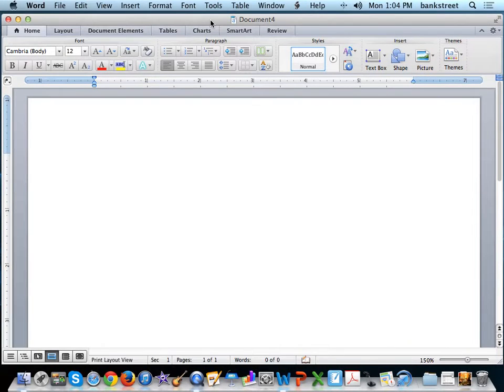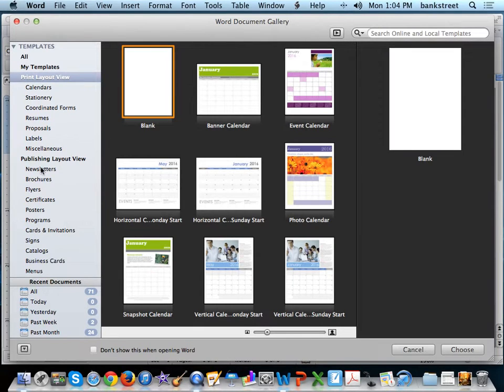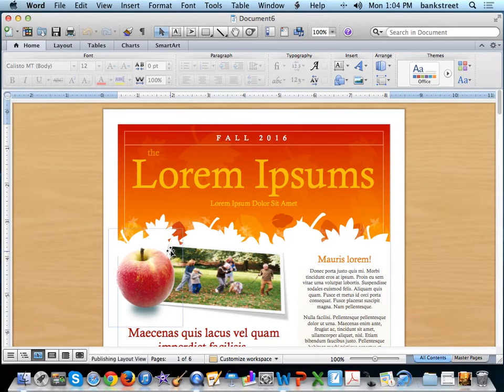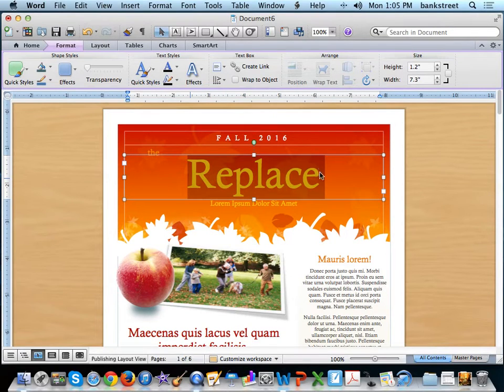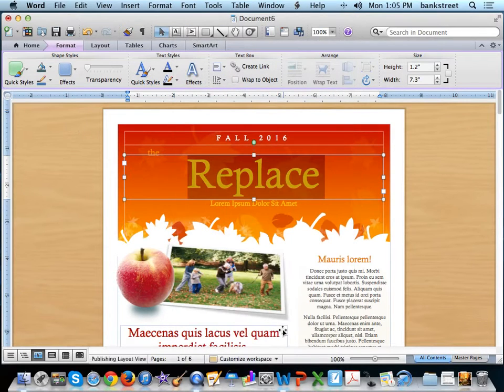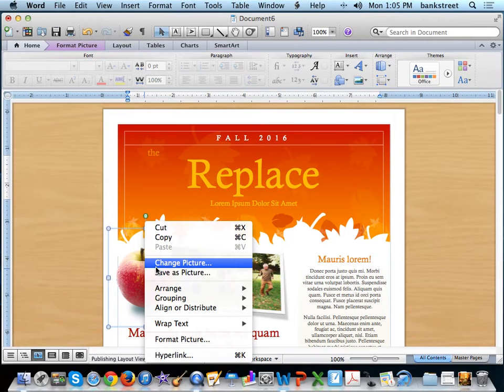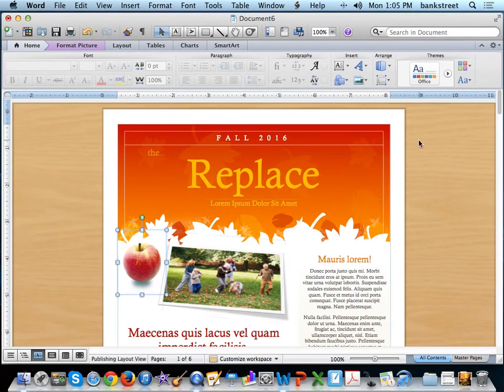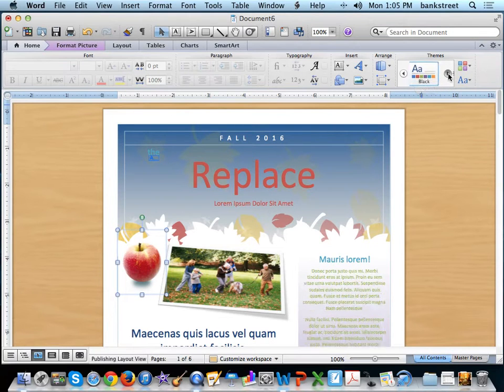Create a Newsletter Using Microsoft Word Templates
How to use the template gallery within Microsoft Word to create a newsletter.